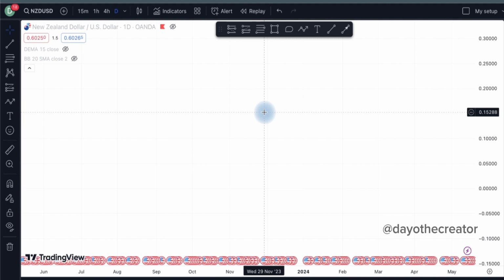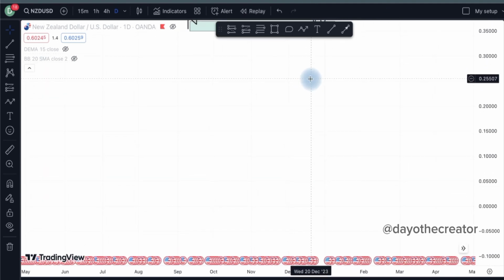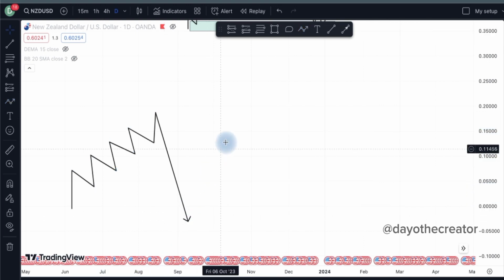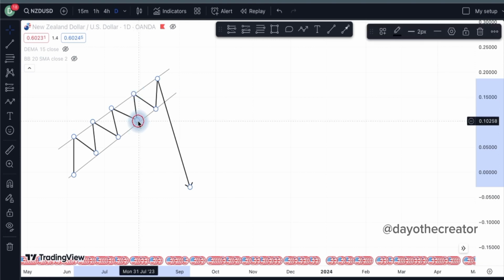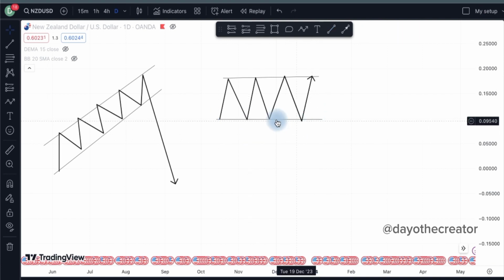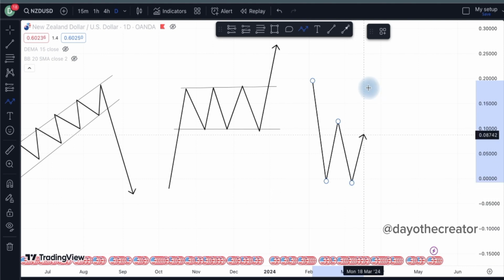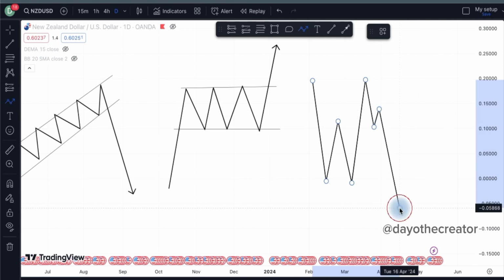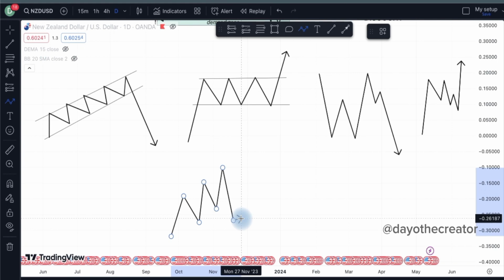Liquidity Traps ( inducement) (MARKET STRUCTURE PART 6)